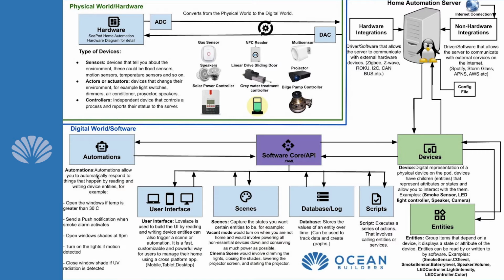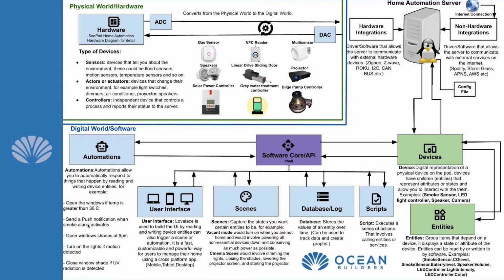Overview of SeaPod Home Automation System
Here we have a visual representation of the different levels of our home automation system. This is a basic diagram that shows the ways that the different aspects of the system will communicate with one another and how each of the different levels are ultimately connected to work together.